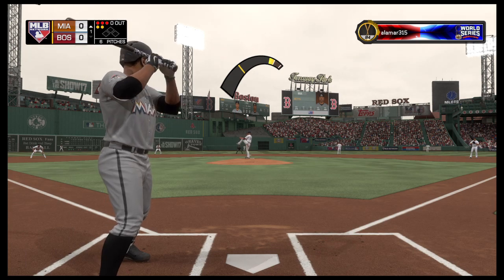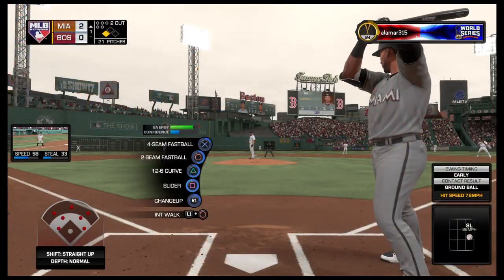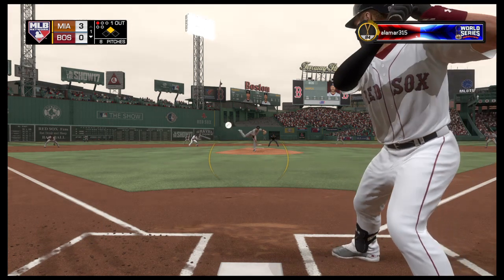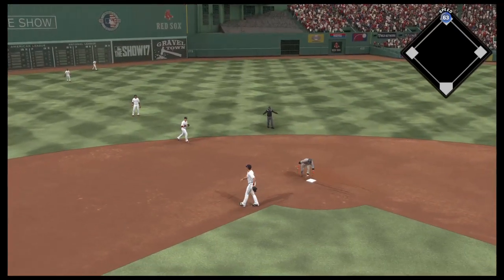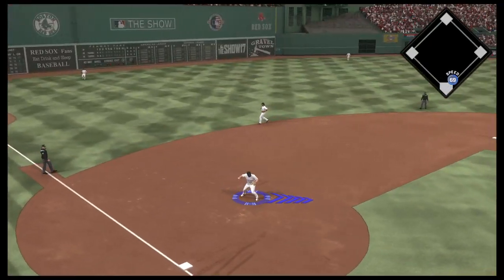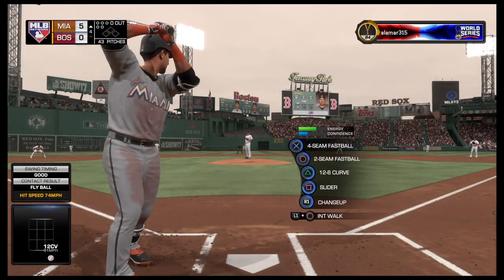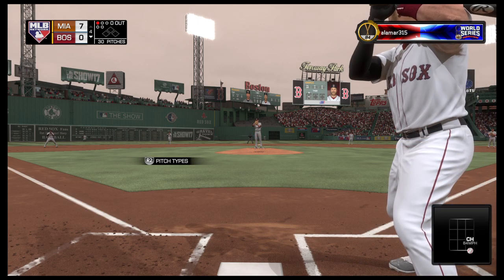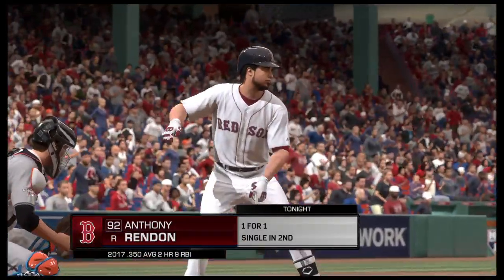Alamar315 vs Sam Sie7e